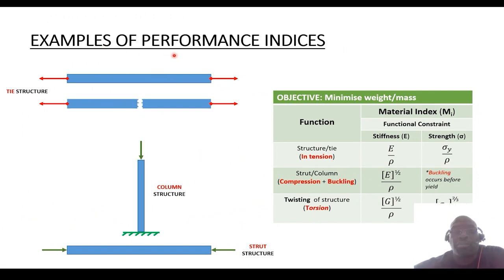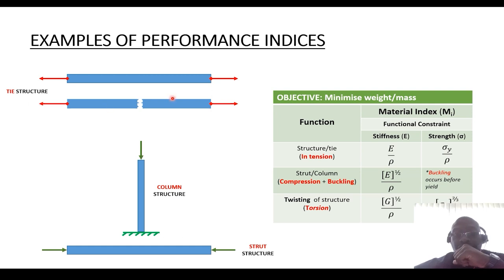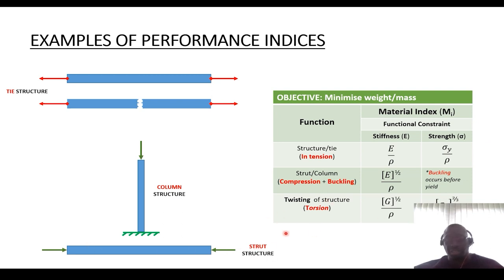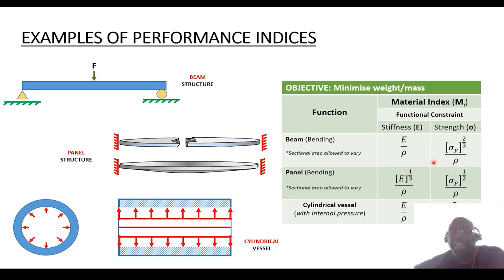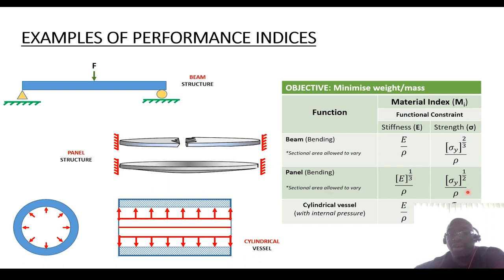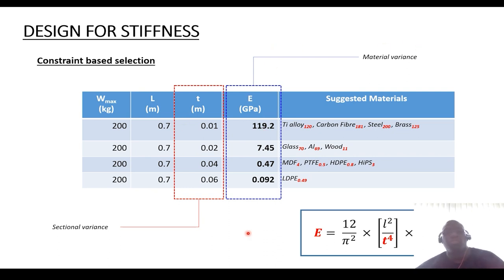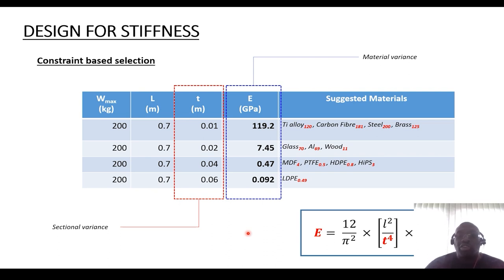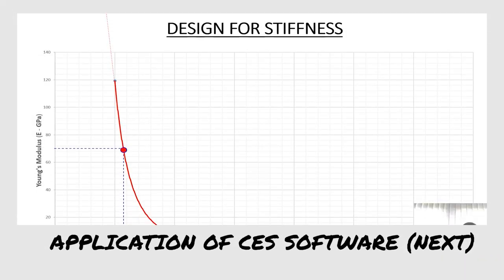Understanding Material Selection (Part 5) - Ex. of Performance Indices/Constraint based Modelling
Hi Folks, the final part to the series concludes with a review of common engineering Indices within CES and an introduction to constraint-based selection model. Hopefully, this sets the scene for CES applications *(coming very soon) 🤓🤓👍